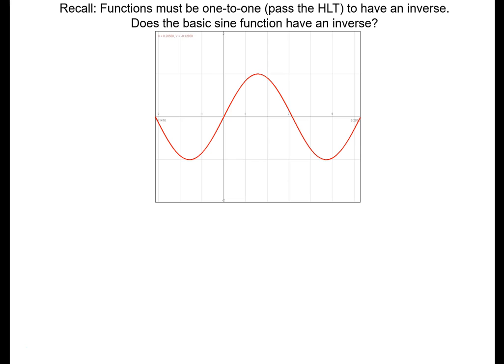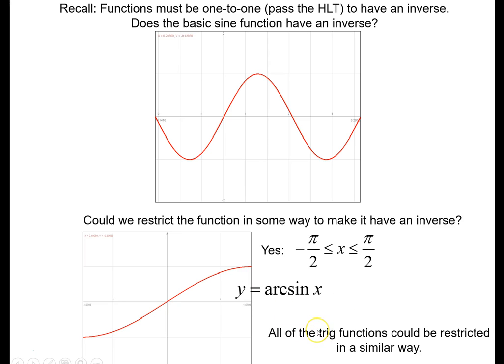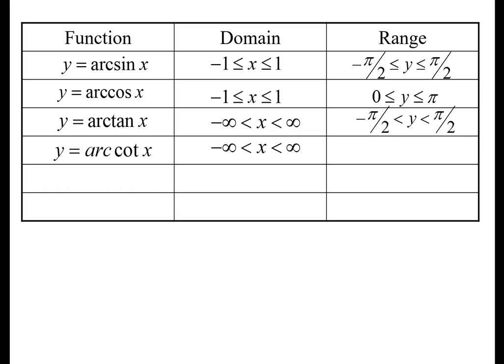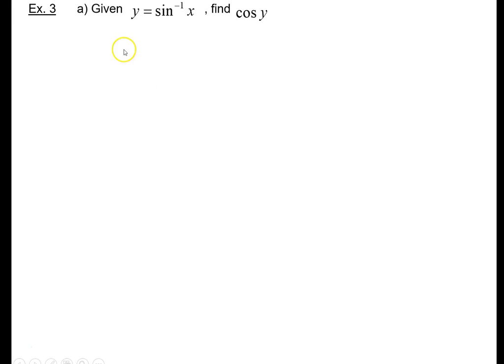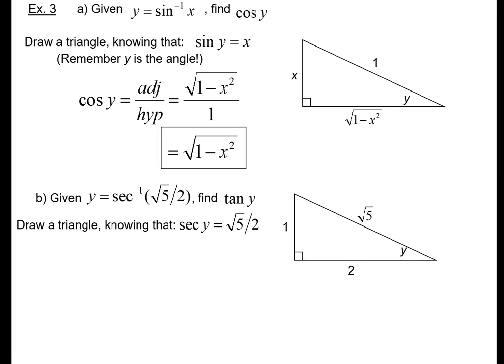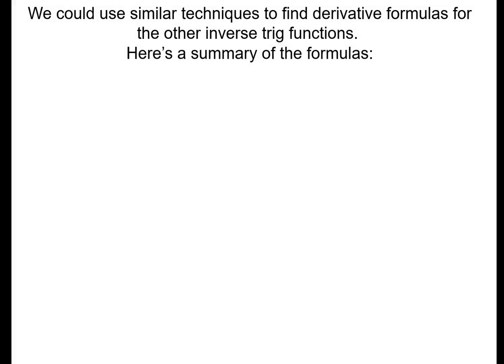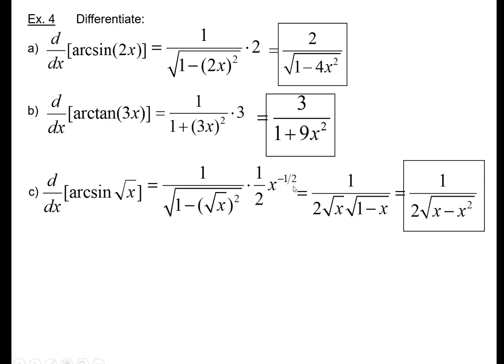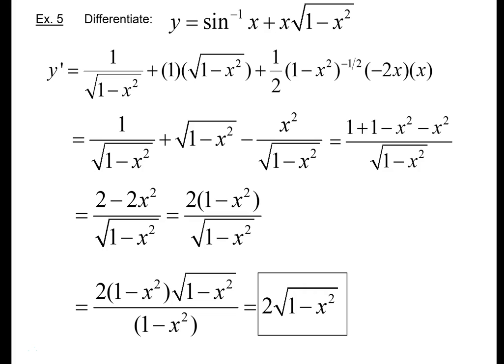MAT202 5 7 Derivs Inverse Trig Functions